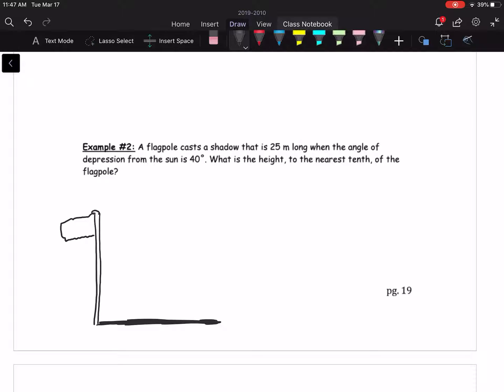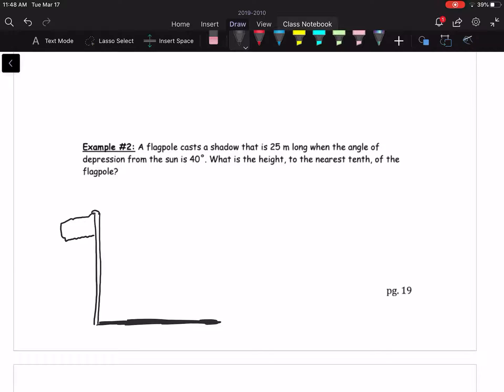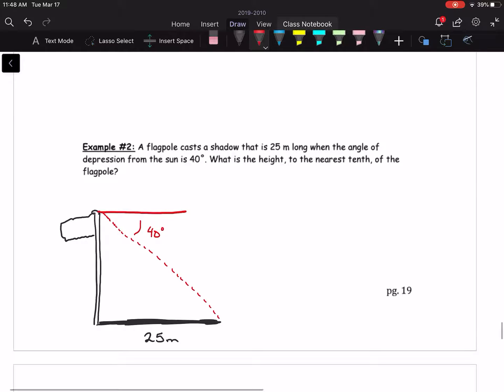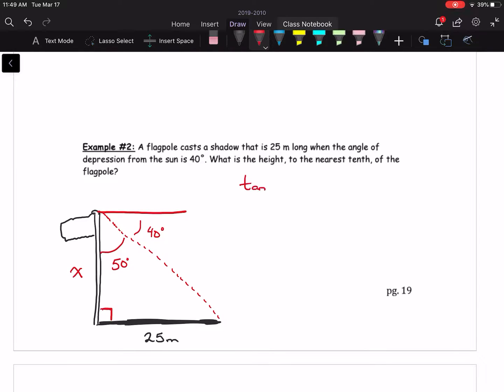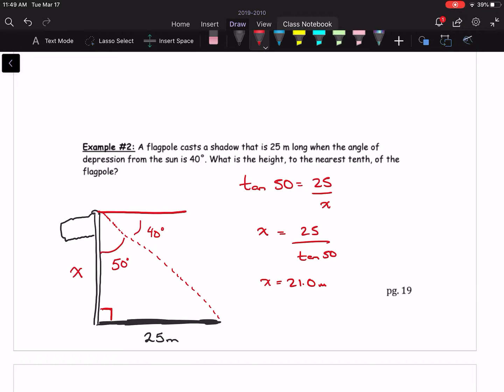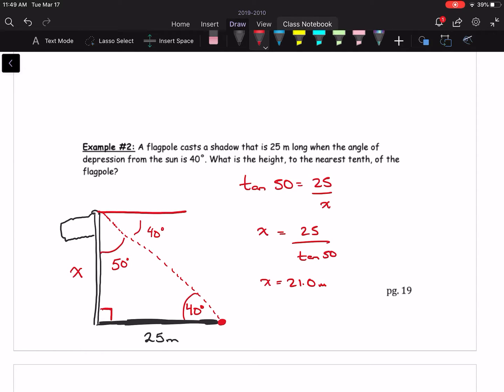Trigonometry Part 18